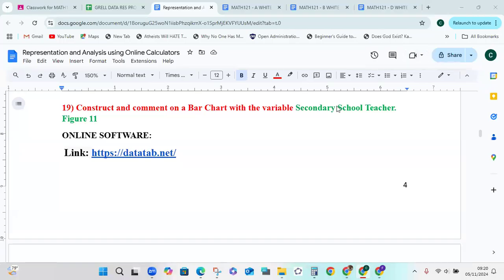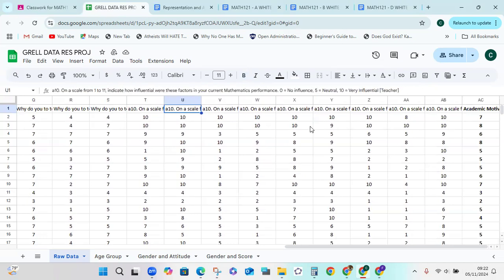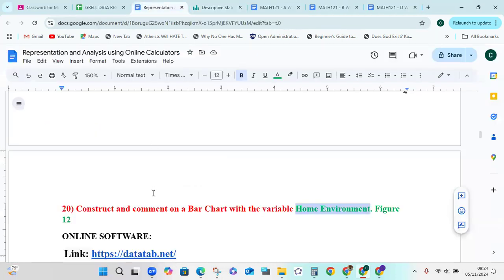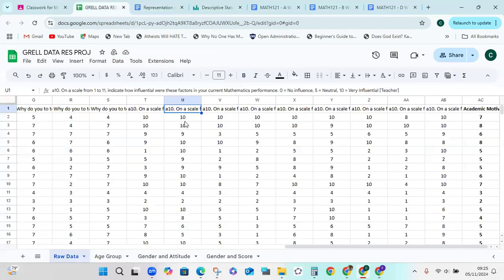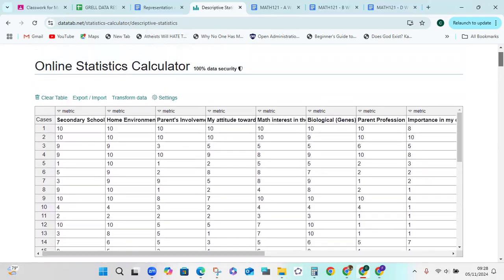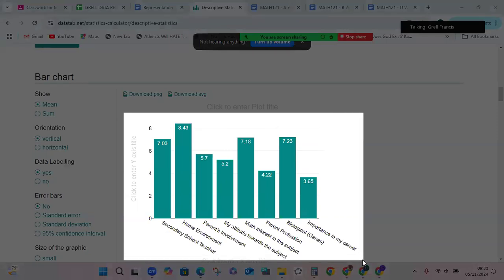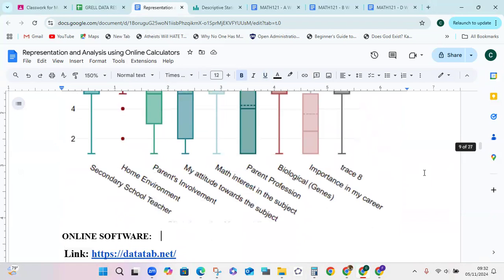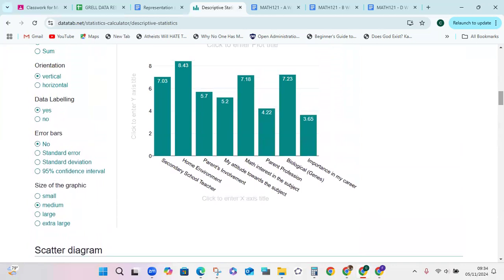Bar Chart for Level of Influence